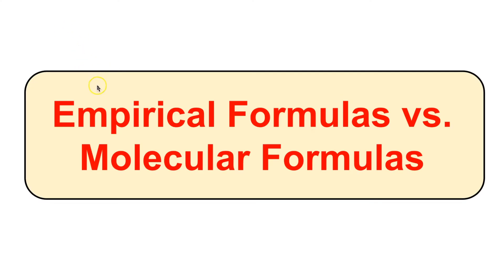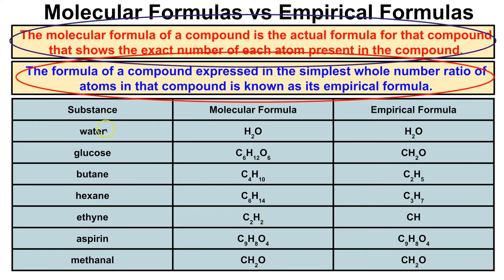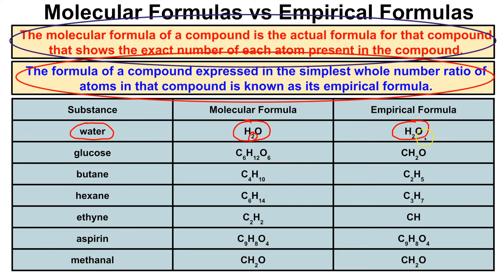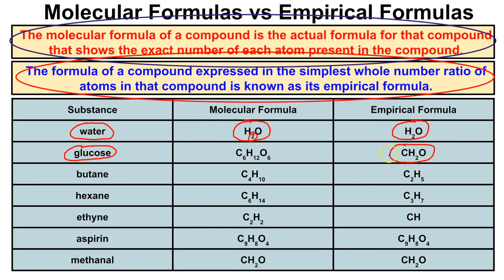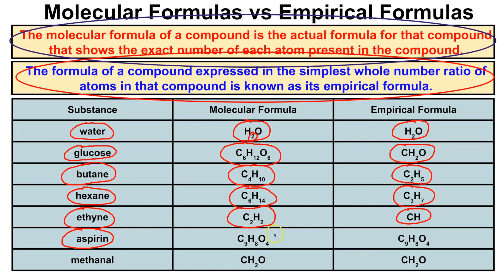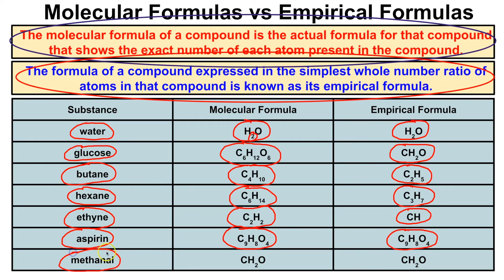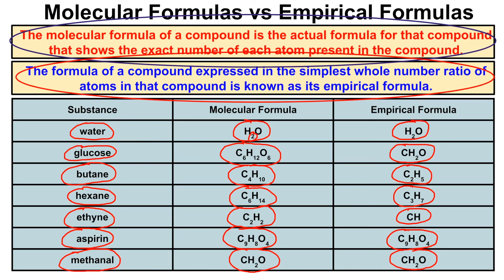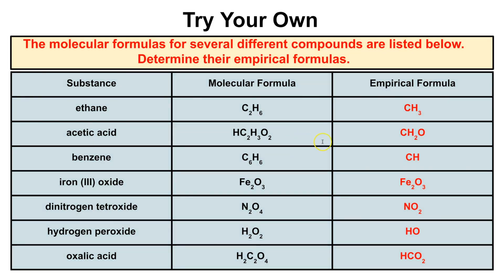Empirical Formulas vs Molecular Formulas - Explained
In this video we will learn the difference between molecular formulas and empirical formulas.  We will work through several examples together and then students will be given a set of problems to work on their own.